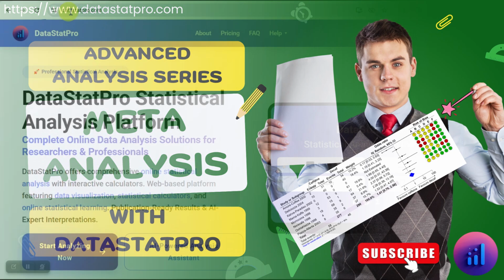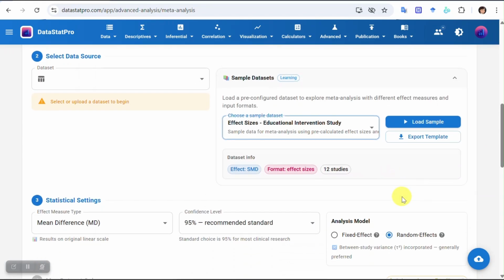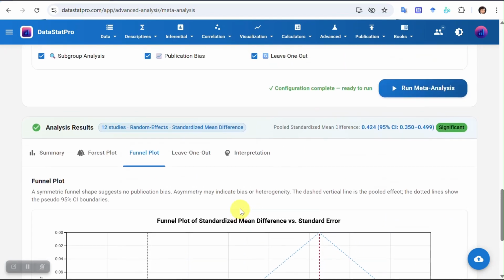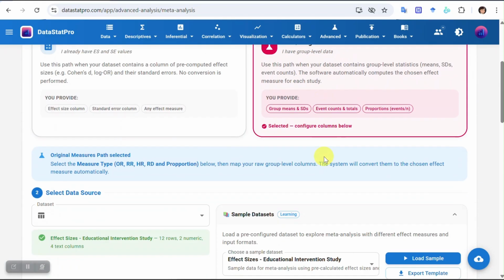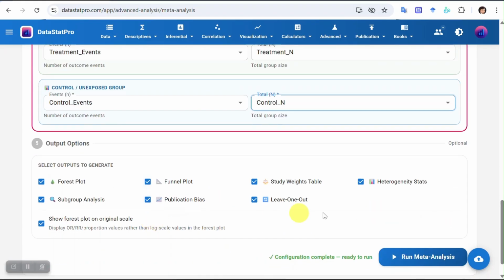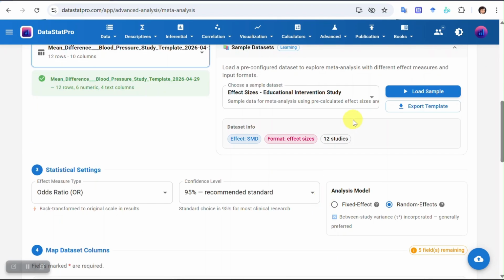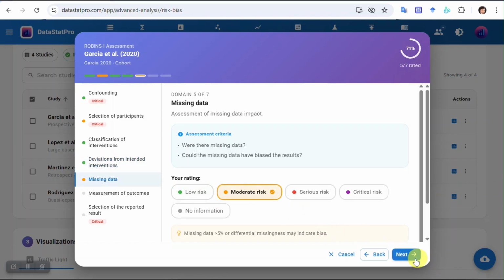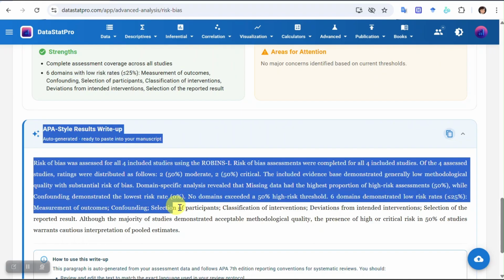Meta-Analysis & Risk of Bias Assessment in DataStatPro | Complete Tutorial Effect Sizes & ROB Scales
In this tutorial, learn how to perform a complete Meta-Analysis and Risk of Bias (ROB) Assessment using DataStatPro — a powerful web-based statistical analysis platform.

⏱ Total Duration: ~9 minutes

📌 What You'll Learn:
✅ How to access the Meta-Analysis module in DataStatPro
✅ Meta-analysis using pre-calculated effect sizes (Cohen's d, SMD)
✅ Meta-analysis from raw measures: Odds Ratio, Mean Difference
✅ Interpreting pooled estimates, Cochran's Q, I², and Tau²
✅ Generating publication-ready Forest Plots and Funnel Plots
✅ Leave-One-Out analysis to detect influential studies
✅ Subgroup analysis with Q-test for between-group significance
✅ Risk of Bias assessment using ROBINS, Cochrane RoB, Newcastle-Ottawa, Jadad & AMSTAR scales
✅ Traffic Light plots, bar charts, radar charts & heatmaps for ROB
✅ APA-style write-up for Risk of Bias results — ready to copy into your manuscript

❓ Quick Answers:

Q: How to do meta-analysis with odds ratios?
A: In DataStatPro, select Raw Measures path, choose Odds Ratio as measure type,
then specify treatment and control group variables — the module automatically
calculates pooled estimates, forest plot, and heterogeneity statistics.

Q: What is ROBINS scale in risk of bias?
A: ROBINS (Risk Of Bias In Non-randomized Studies) is an assessment tool for
evaluating bias in non-randomized clinical trials across 7 domains including
confounding, selection, and outcome measurement.

Q: How to create a forest plot for systematic review?
A: Load your effect sizes or raw data in DataStatPro, run Meta-Analysis,
then click the Forest Plot tab to get a publication-ready plot with pooled
estimates and confidence intervals.

🔖 Chapters:
0:00 Introduction
0:30 Accessing the Meta-Analysis Module
1:15 Path 1: Effect Sizes (Pre-Calculated)
2:30 Forest Plot, Funnel Plot & Leave-One-Out
3:30 Subgroup Analysis
4:15 Path 2: Raw Measures (Odds Ratio)
5:45 Mean Difference Example
6:30 Risk of Bias Assessment Module
7:30 ROB Results: Traffic Light, Heatmap & Charts
8:20 APA-Style ROB Write-Up